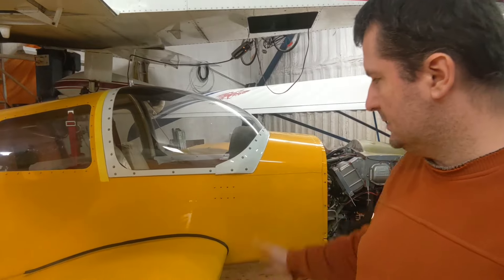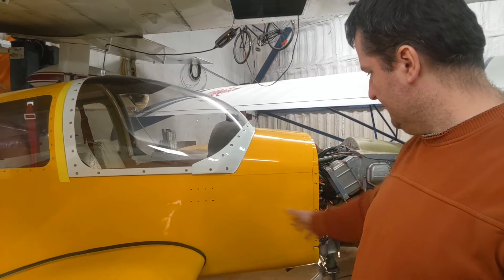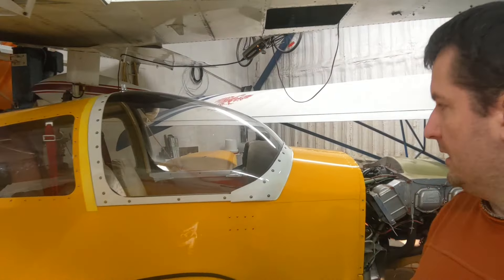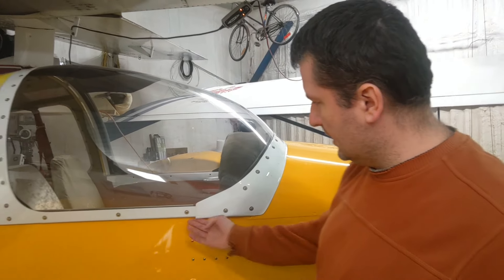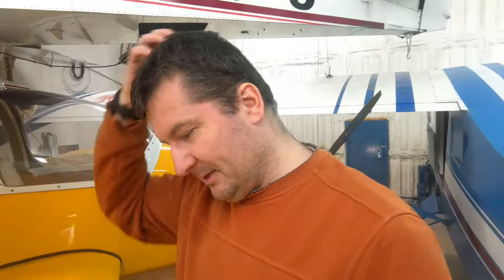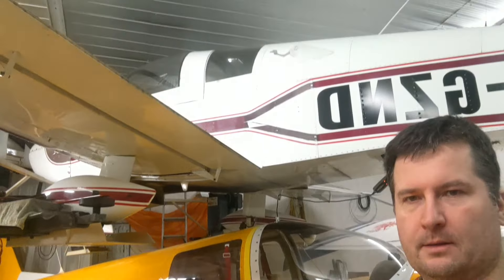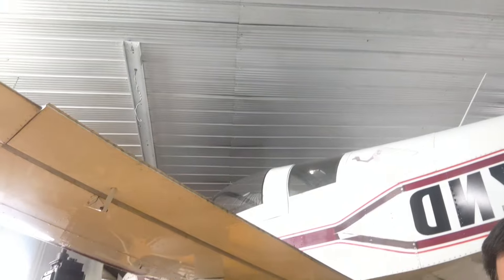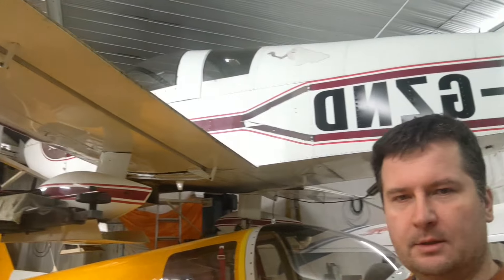The Good, the bad, the ugly Zenair CH-200/250/300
A long and winded video talking about the older Zenair CH-200/250/300.
I talk about what I think is good, not so good and what could be better with the older Zenair aircraft.

Here are the links to the two best places to connect with owners, builders and others who are interested in the older model Zenair CH- airplanes.